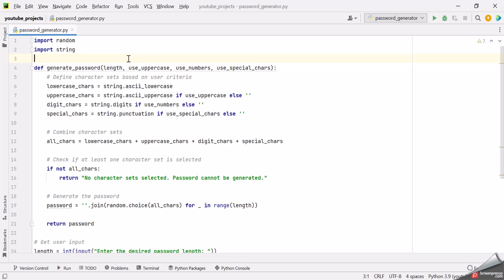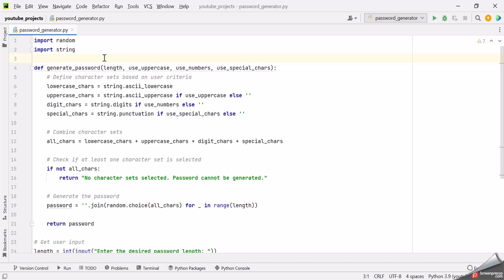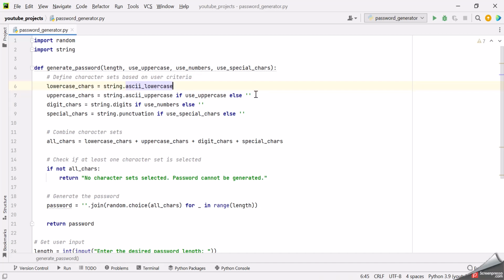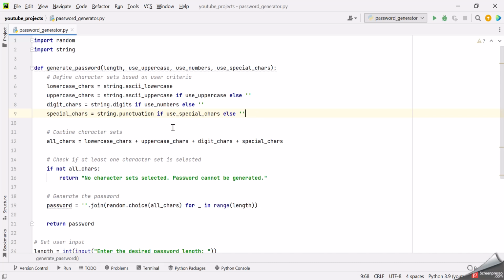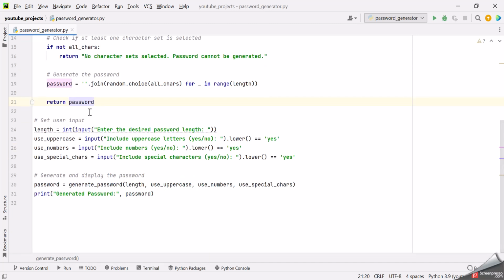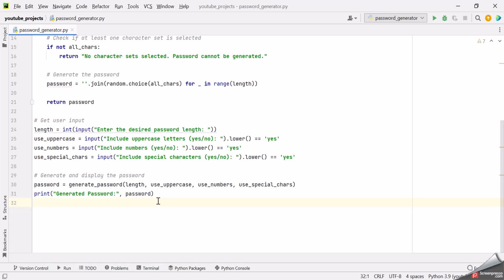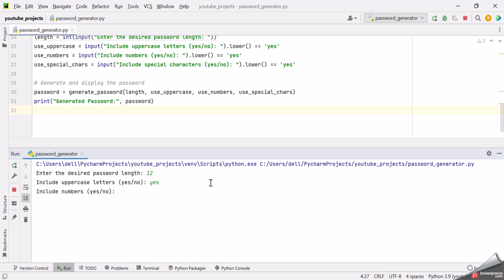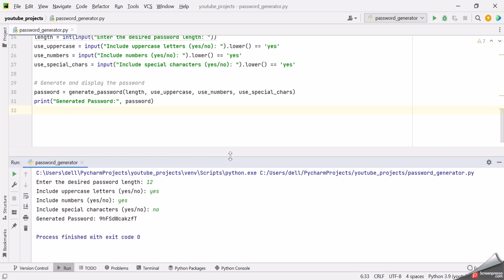Password Generator - Your Key to Strong, Random, and Secure Passwords!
Do you struggle to create strong and unique passwords for your accounts? Introducing our Password Generator, a simple yet powerful Python tool that empowers you to generate secure passwords tailored to your needs!

With our Password Generator, you're in control:

- Choose your desired password length.
- Include or exclude uppercase letters, numbers, and special characters, - based on your security preferences.
- Get a completely random password that's virtually impossible to guess.